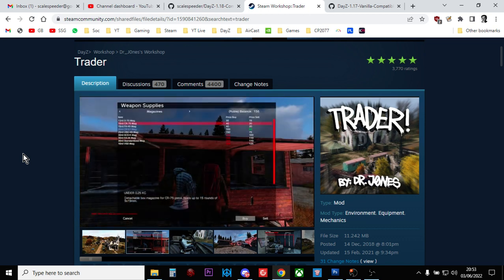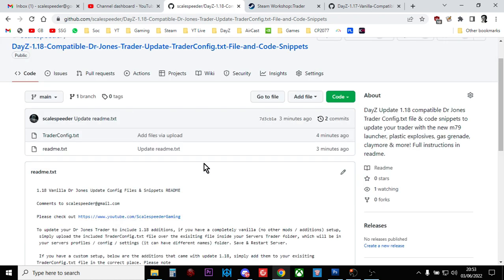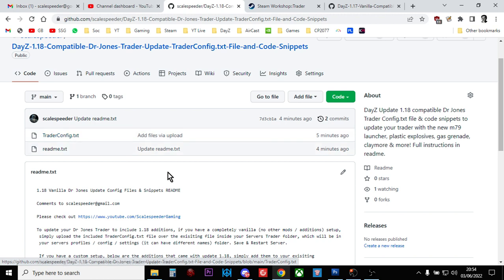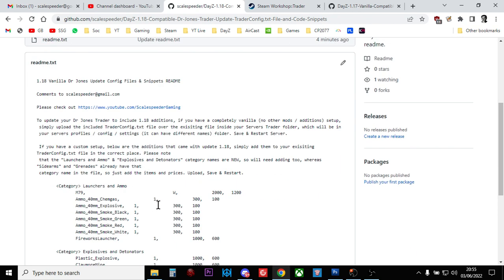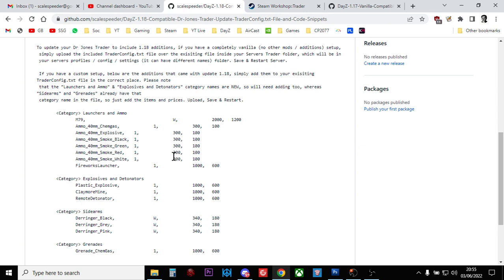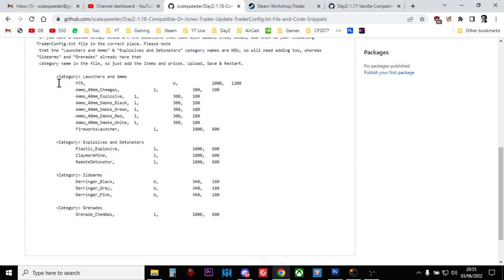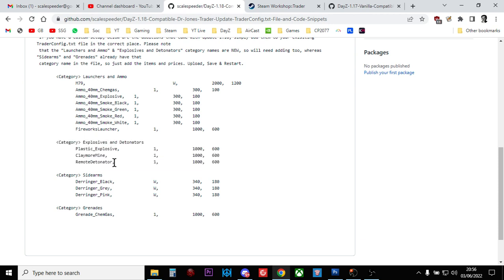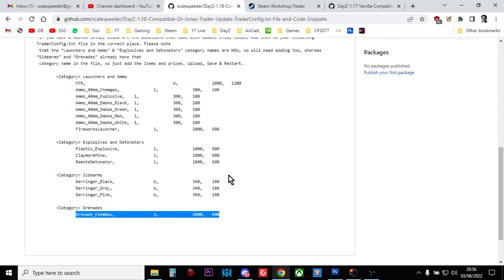DayZ Update 1.18 Compatible Dr Jones Trader PC Steam Mod TraderConfig.txt File & Text Snippet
In this video tutorial I show you how to install my DayZ Update 1.18 compatible Dr Jones Trader Config.txt file & code snippets to update your trader with the new m79 launcher, plastic explosives, gas grenade, claymore & more!
Thanks, Rob.